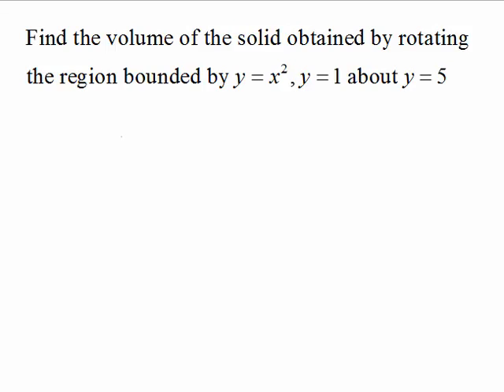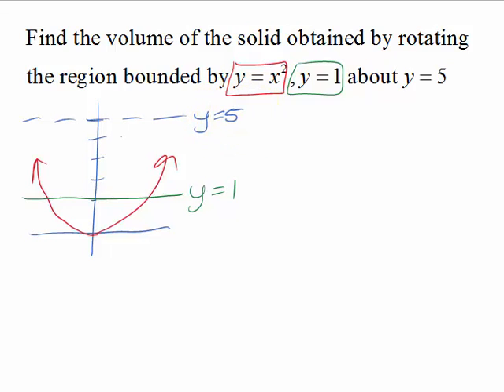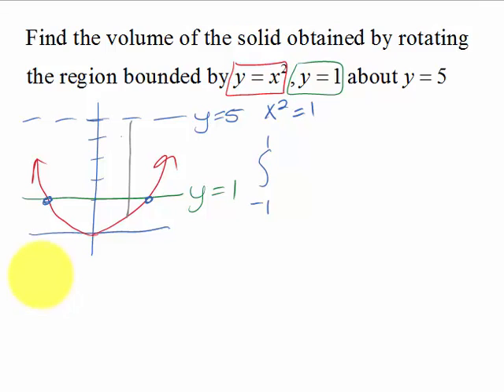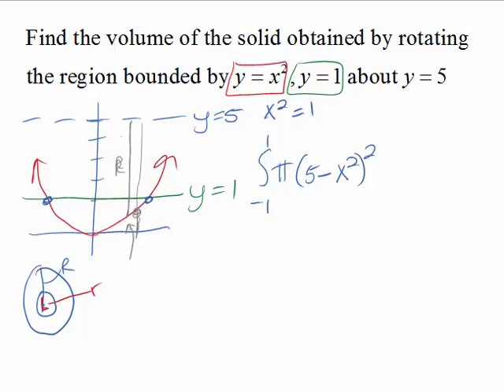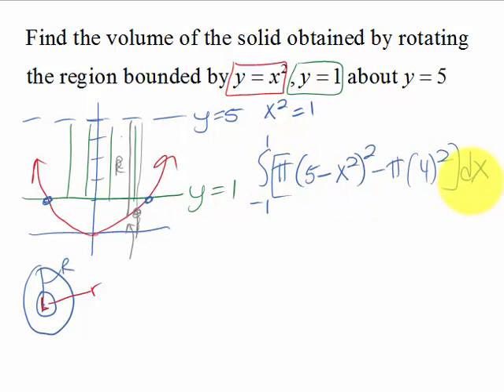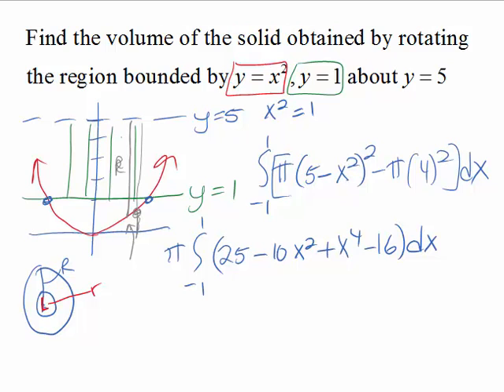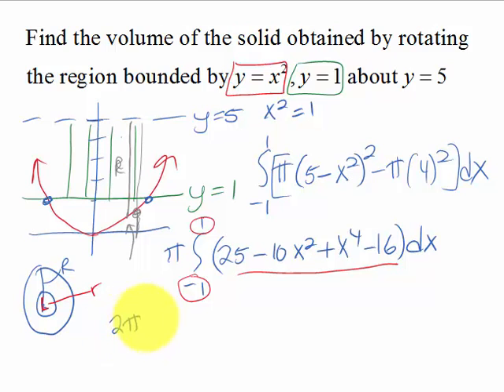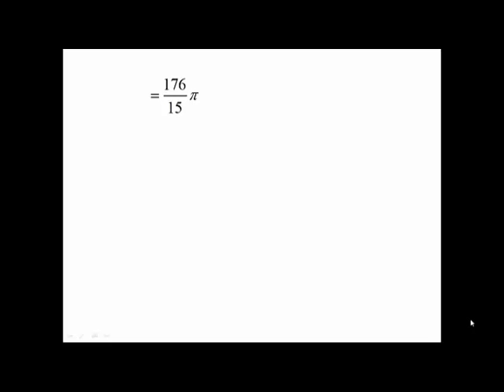Volume by Washer about y=5 MOM5623